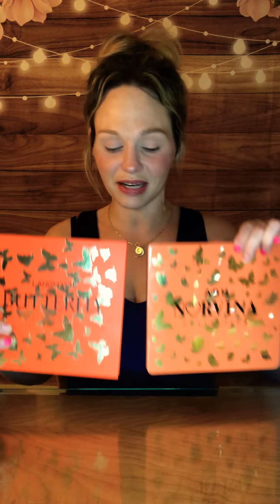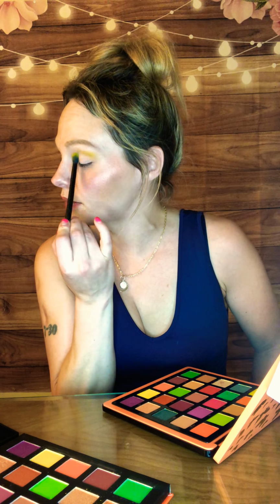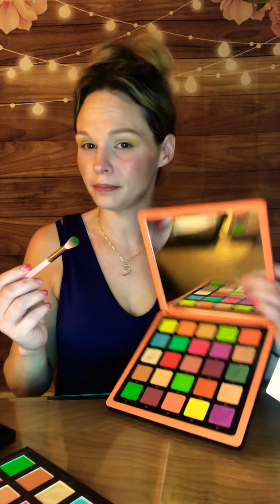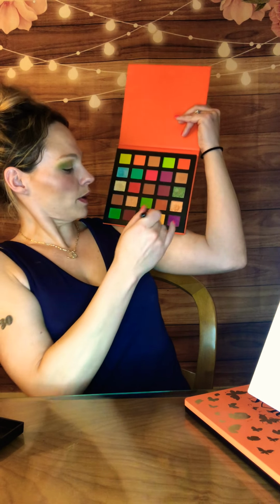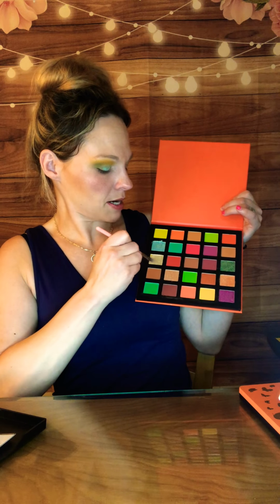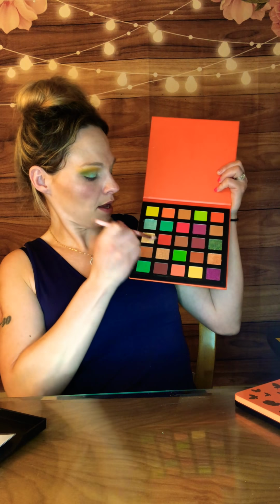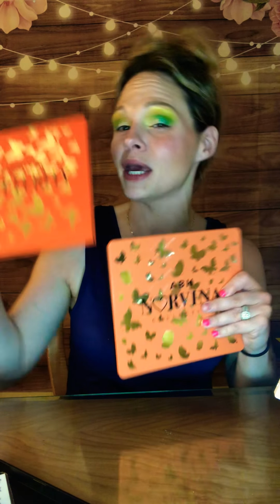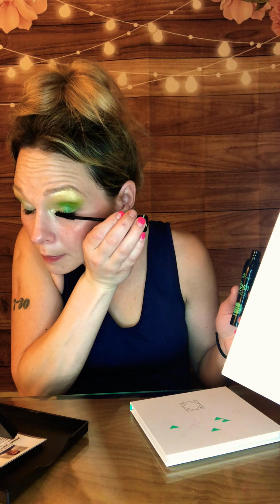10$ Dupe for ABH NORVINA Palette ( FAIL!!) + mini GIVEAWAY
$10 dupe from Amazon for the Anastasia Beverly Hills Norvina collection palette! The look was not that great, pretty much a fail… But I still wanted to upload it because makeup fails happen and I want to keep my channel authentic lol the dupe palette though however was not that bad lol